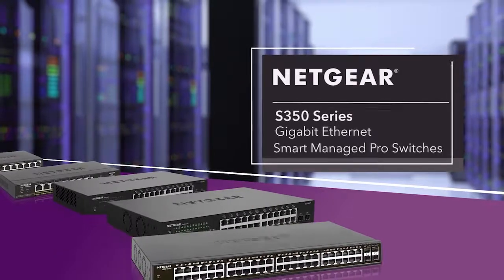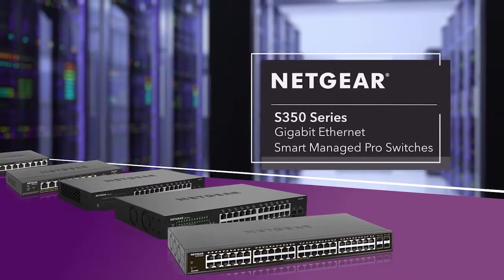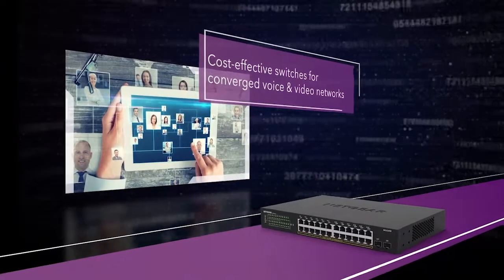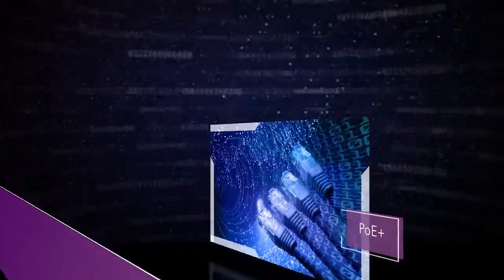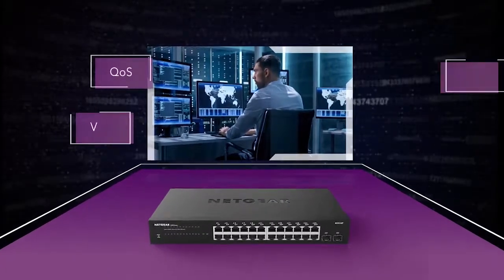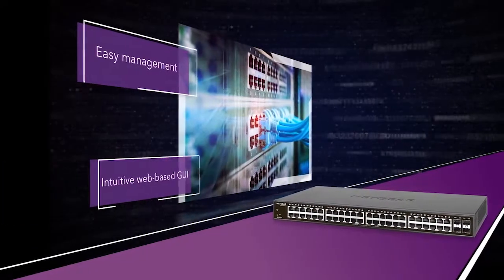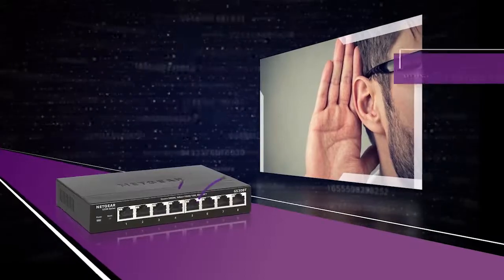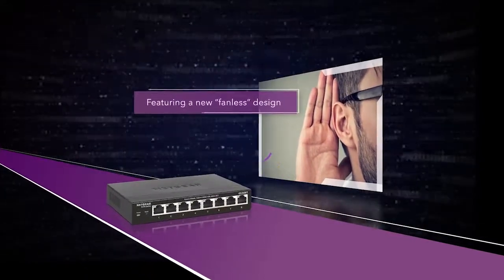The NETGEAR S350 Gigabit Ethernet Smart Managed Pro Switch Series (Feature Highlights)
NETGEAR Smart Managed Pro S350 series consists of five switch models, including 8-, 24- and 48-port Gigabit Ethernet switches and 8-, and 24-port Gigabit Ethernet PoE+ switches with 2 or 4 SFP ports for fibre uplinks, offering powerful Layer 2 features, enhanced performance and ease of use.